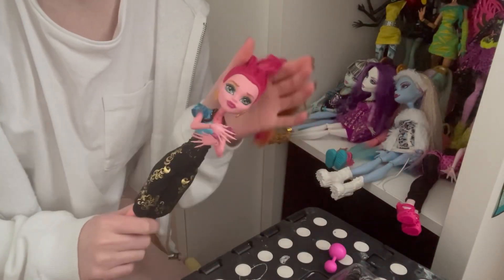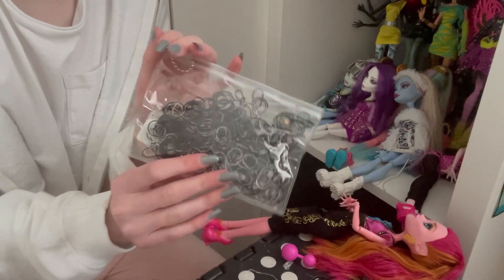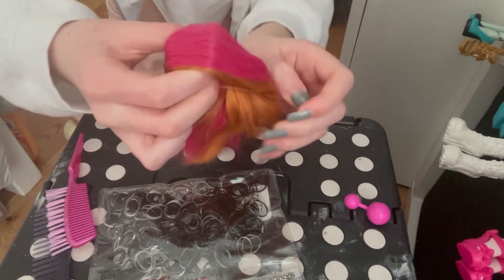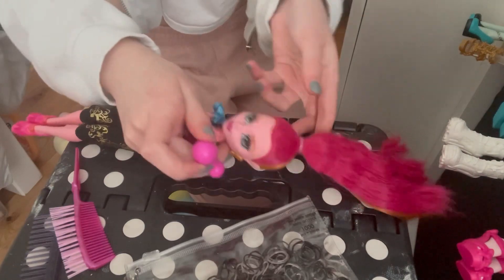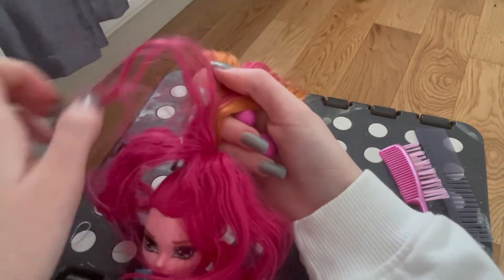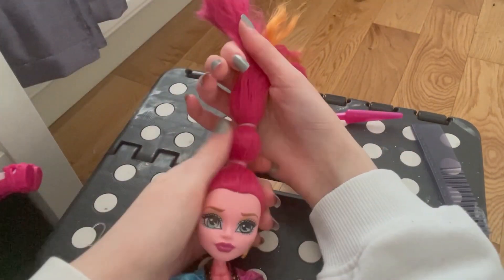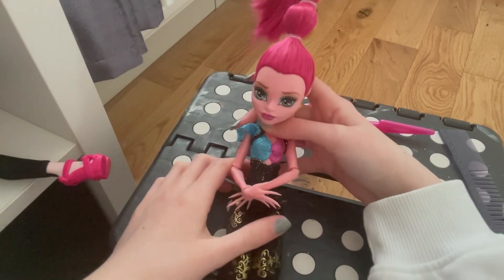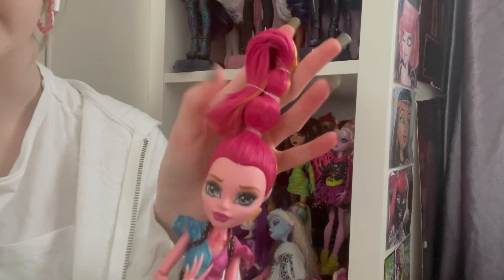How to re-create Monster High Gigi’s hairstyle!💕💗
hii tysm for watching and I hope this helps!(I was going to explain the steps but couldn’t really put them into word so I’ll answer comments:,))